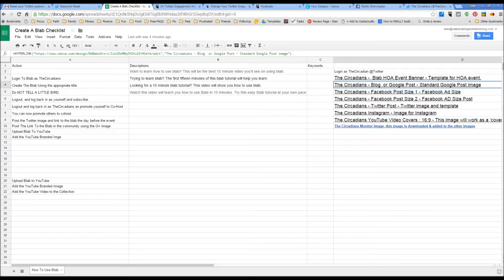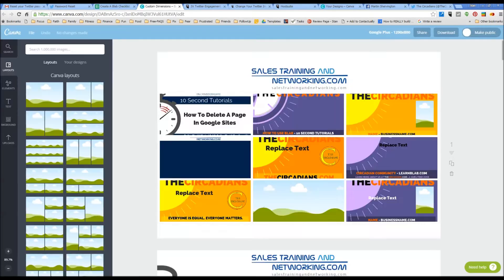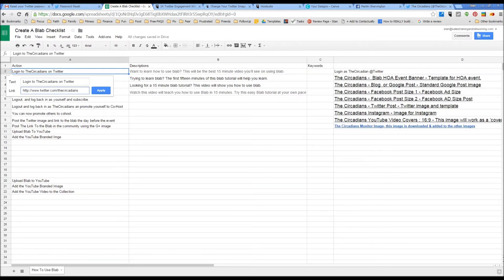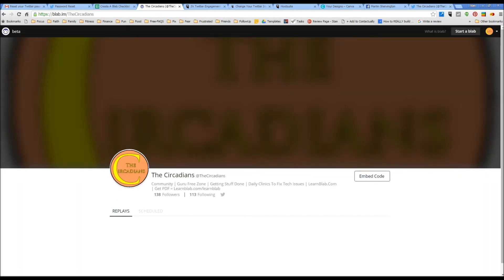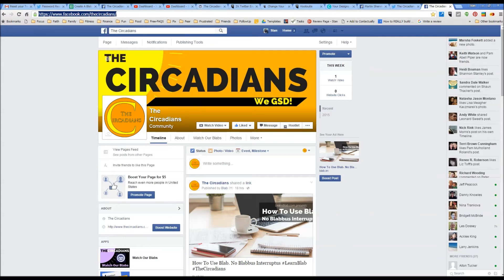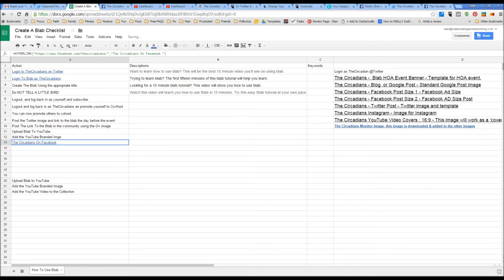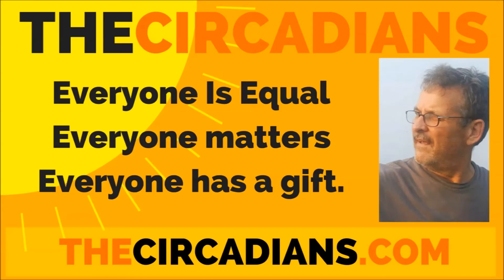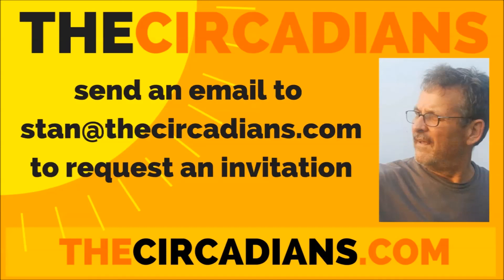How To Create Links In Google Sheets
Google Sheets is a web-based spreadsheet application that allows you to store and organize different types of information, much like Microsoft Excel.

There are many uses for Google sheets. Whether it's to keep track of finances, scores, or contacts, Google Sheets is a solution to consider.

There are many tools to create checklist. I have tried many of them.  I decided to quit looking for a perfect solution. I went back to the basics. I use applications that I already have. Google Sheets is available to anyone with a Gmail or Google Apps account.  If you use Google Apps, you have Google Sheets. If you use Google Sheets to create checklists, you might find this helpful.
The Circadians are a  community. Our community isn't built around an individual. We live, work and thrive in a Guru Free Zone Getting Stuff Done. We believe that:
- Everyone is equal.
- Everyone matters.
- Everyone has their own special gifts.
- The sum of those gifts is greater than the individual.

We create event driven, outcome oriented, business building platforms. They contain broadcasts, websites, content, training programs and more. We welcome the opportunity to elaborate on that concept with you.

Google Sheets